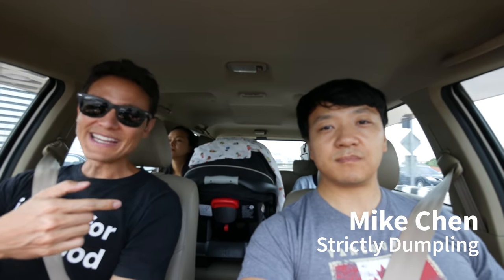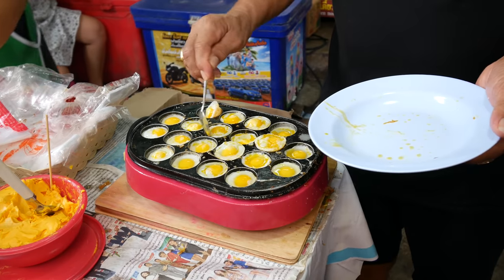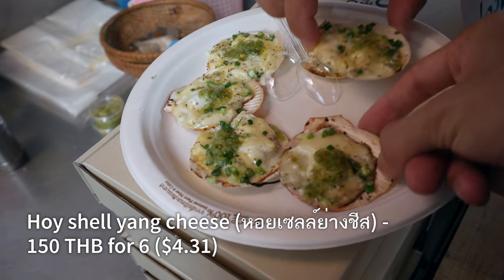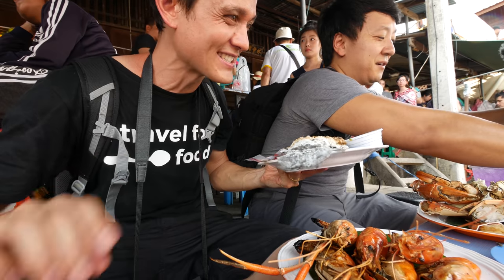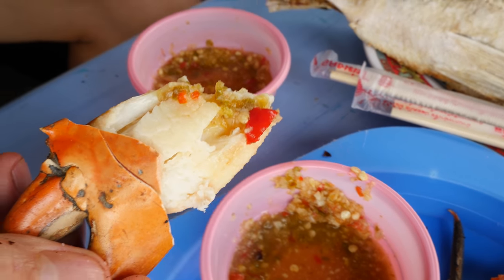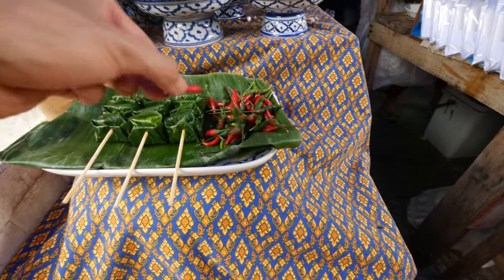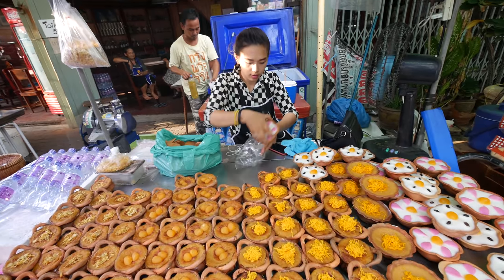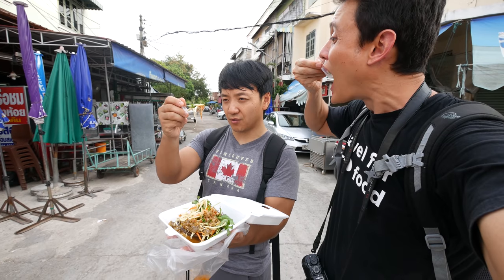Thai Food at Amphawa Floating Market - Thailand SEAFOOD FEAST Cooked on a Boat!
Mike and I are taking you on a Thai street food snacking tour of Amphawa Floating Market (ตลาดน้ำอัมพวา)!

Amphawa Floating Market is one of the most well known Thai floating markets, located around 1.5 hours drive from Bangkok in a province called Samut Songkhram. So we first drove over to the market in the mid afternoon to get started snacking on some of the amazing Thai street food snacks available throughout the market.

Tod man pla (ทอดมันปลา) - 20 THB ($0.57) - We started by sampling some fried fish cakes. They were pretty good, both Mike and I both enjoyed it.

Khanom krok kai nok (ขนมครกไข่นก) - 20 THB ($0.57) - Another snack at the same stall was fried quail eggs. They are so pure and so delicious.

Khanom bansib (ขนมปั้นสิบ) - 100 THB ($2.87) - This is a common Thai street food snack at Amphawa Floating Market (ตลาดน้ำอัมพวา) and they have a few stalls serving it. It’s alright, a pasty wrapper filled with fish, but not my favorite.

Hoy shell yang cheese (หอยเซลล์ย่างชีส) - 150 THB for 6 ($4.31) - Mike and I both saw the scallops topped with a variety of seasoning and then finally some cheese, and we both mutually agreed that we didn’t want to miss it. It turned out to be extremely delicious.

Floating Market boat restaurants - There aren’t actually that many real boat floating restaurants at Amphawa Floating Market (ตลาดน้ำอัมพวา), but they do have a few. After waiting a little while, we got seats and orderded up a selection of Thai seafood. We had goong pao (กุ้งเผา roasted shrimp), pla meuk yang (ปลาหมึกย่าง grilled squid), pla pao (ปลาเผา grilled fish), and finally boo pao (ปูเผา grilled crab) to complete our entire Thai seafood feast at Amphawa Floating Market (ตลาดน้ำอัมพวา). Total price - 1,060 THB ($30.47). Overall, the seafood was pretty decent, I especially enjoyed the crab.

Miang kham (เมี่ยงคำ) - 10 THB ($0.29) per stick - This vegetable leaf wrapped snacks is one of my favorites. In every bite, it’s a real taste of Thailand.

Khanom takoh (ขนมตะโก้) - 35 THB ($1) - We had a dessert, which is coconut pudding, and this time served in a take-away clay bowl.

Yam kai maeng da (ยำไข่แมงดา) - 100 THB ($2.87) - Finally to finish off this Thai street food tour of Amphawa Floating Market (ตลาดน้ำอัมพวา) with Mike Chen, we had to try some horseshoe crab salad. It was as good as always.

Camera gear I use:
Main camera
Main lens
2nd camera
2nd lens